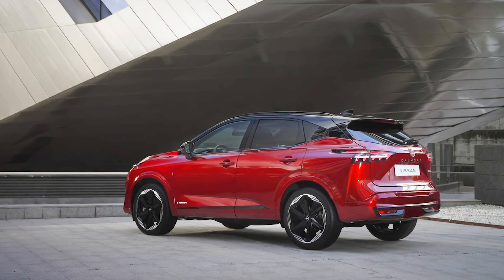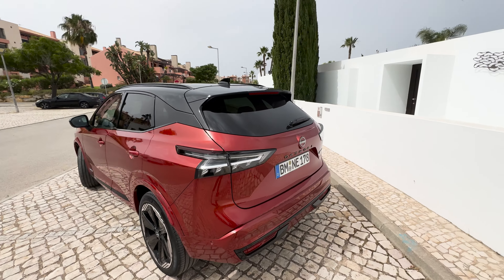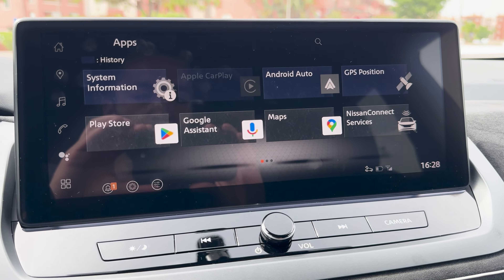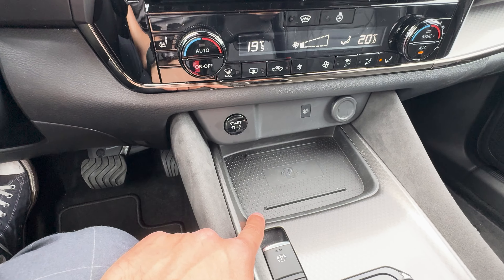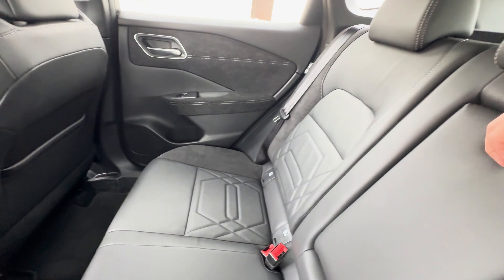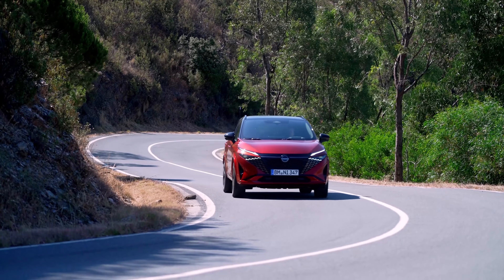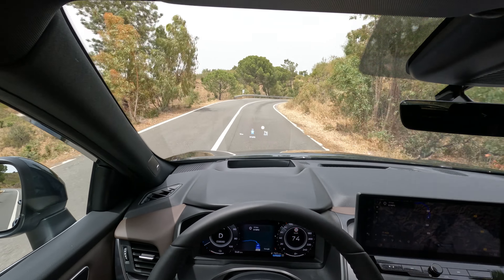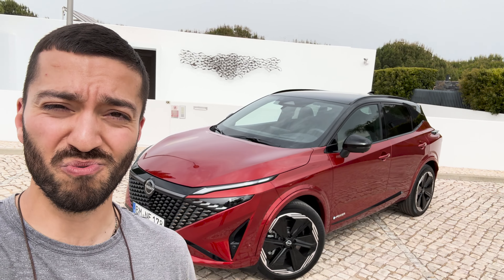2024 Nissan Qashqai Review | The Big Change That Transforms It!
Two key upgrades have transformed the Nissan Qashqai so it can add premium alternatives like the VW Tiguan and Audi Q3 to its list of rivals. But does that leave it looking expensive compared to its longstanding enemy, the Ford Kuga? Sam Sheehan gets an early drive in Nissan's refreshed Qashqai to find out.

With both mild hybrid and full hybrid e-Power models available, as well as manual and automatic gearbox options, the Qashqai looks like a sensible, high-value offering. Especially when you consider that its starting price of £30,135 (that rises to over £34k in e-Power form), undercuts that of the Ford Kuga.

So what's the catch?

Want to see a Qashqai up close? Why not visit a cinch Store?

The Qashqai has long been the choice of families and even cabbies wanting efficiency and practicality in equal measures. But if faces a tough list of rivals, including:
- Ford Kuga
- Kia Sportage
- Volkswagen Tiguan
- Skoda Karoq
- Toyota CH-R
- Renault Austral
- Citroen C5 Aircross
- Hyundai Tucson
- Audi Q3
- BMW X1
- Mercedes GLA

Seats: 5
Boot/Cargo capacity: 504 litres
 - with rear seats folded: 1,600 litres
Rear seat split: 60:40
Ski hatch: ❎
Power tailgate: ✅
ISOFIX: ✅x3

Connectivity and Infotainment:
12.3-inch touchscreen infotainment display
Wireless charging phone pad ✅
Bluetooth ✅

Presenter: @samsheehan55
Videographer: @jamil.jafri
Editor: @montymakesmovies

00:00 2024 issan Qashqai review
00:16 Price
00:44 Design details
02:06 Interior changes
02:29 Google technology
03:17 An infotainment issue
03:42 Head-up display
04:40 Practicality
05:15 Back seat space
06:49 Boot space
07:12 Subwoofer
07:42 Towing capacity
07:52 How to save £ on one
08:04 E-Power economy
08:25 One-pedal driving
09:00 Ride comfort
09:46 Driver assist tech
10:13 Power and performance
10:38 Verdict